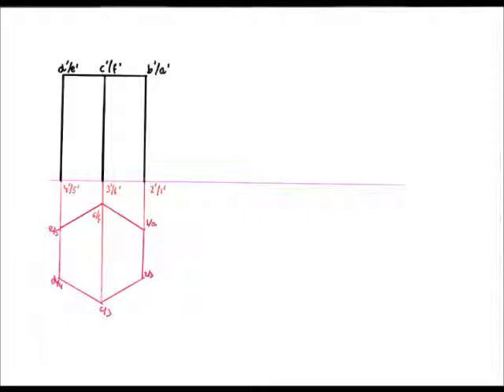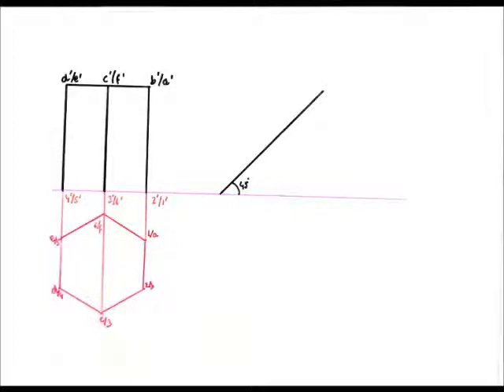Projection of Solids Problem